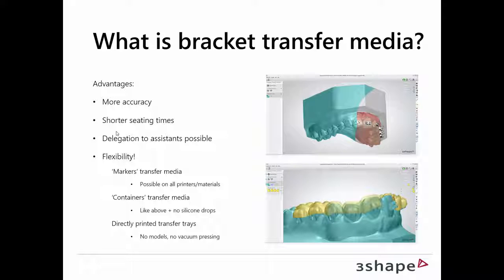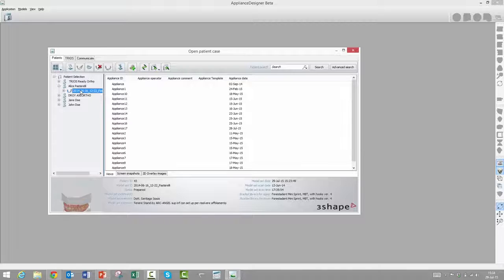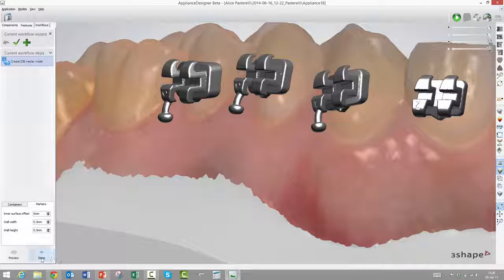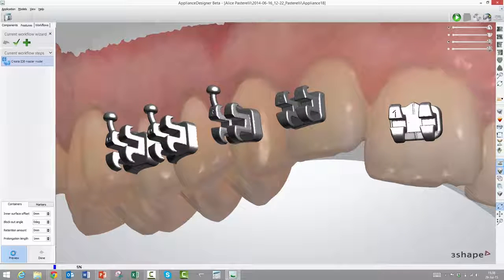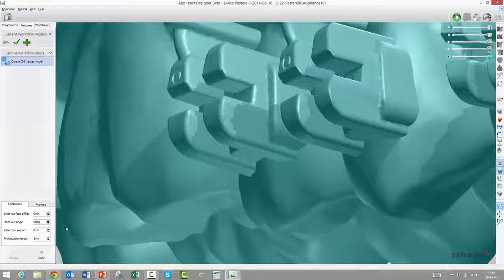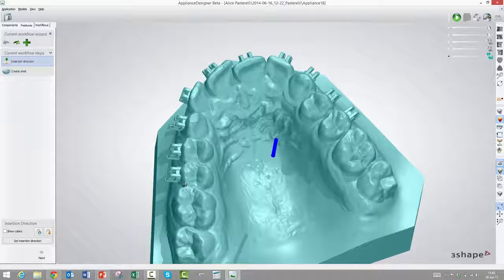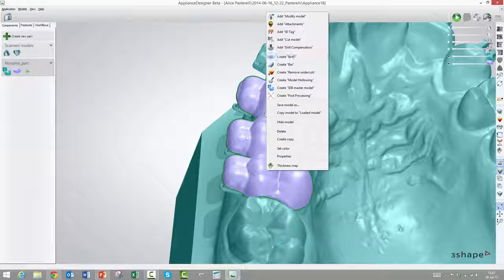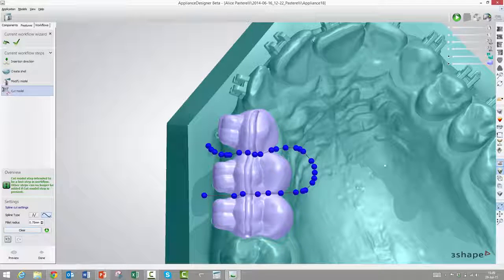How to create a bracket transfer media in Appliance Designer - powered by R+K CADCAM Berlin